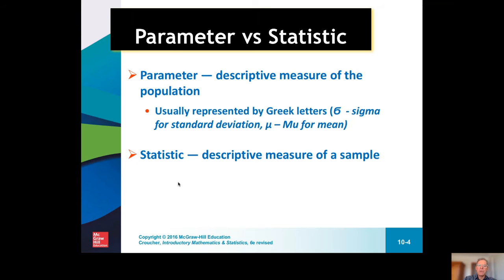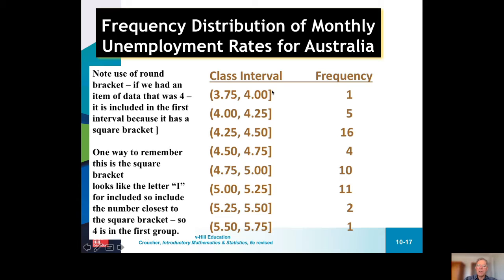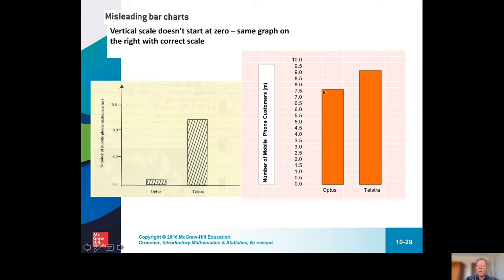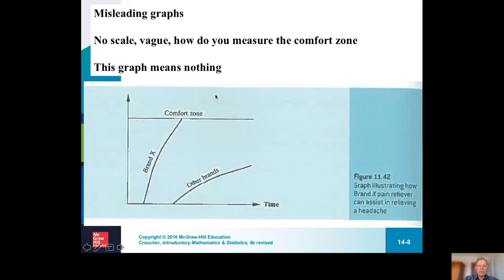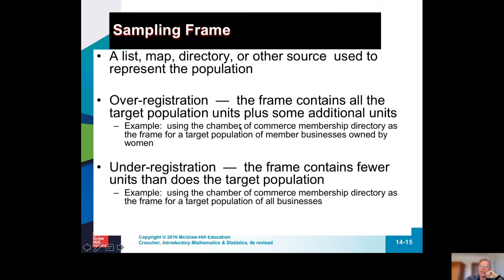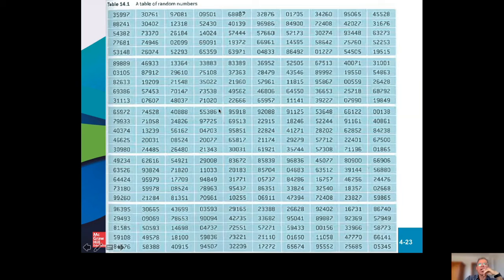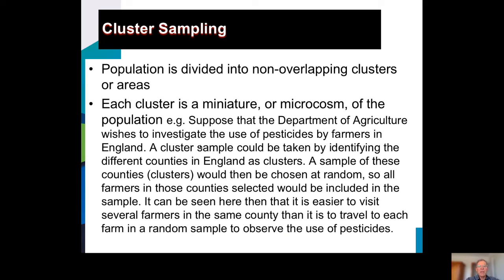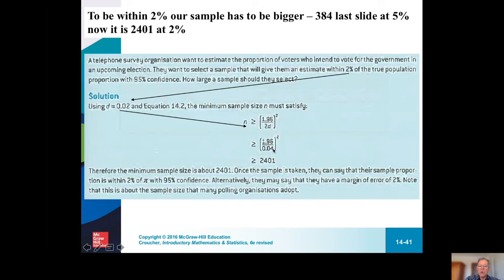Bus Maths and Stats Wk 6 Sampling Vid Ed